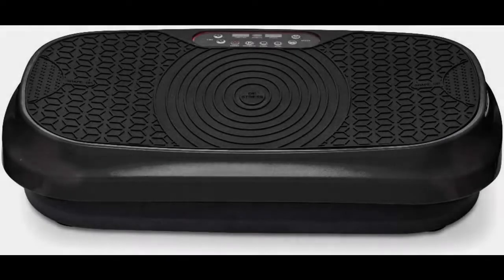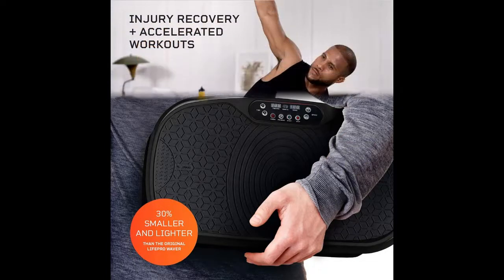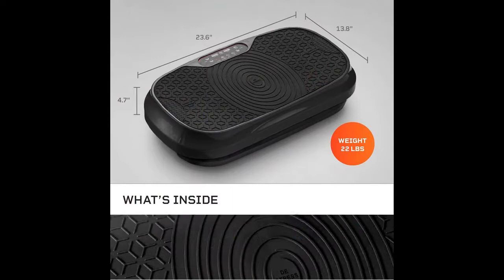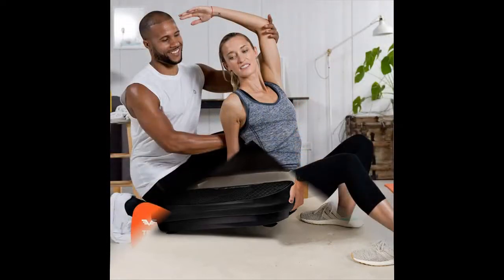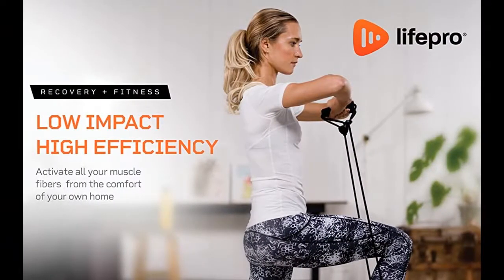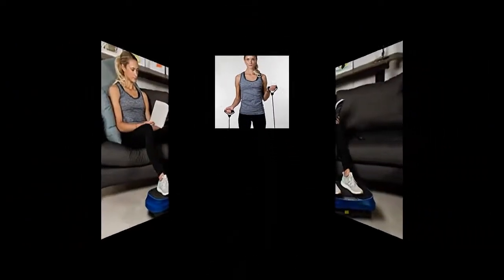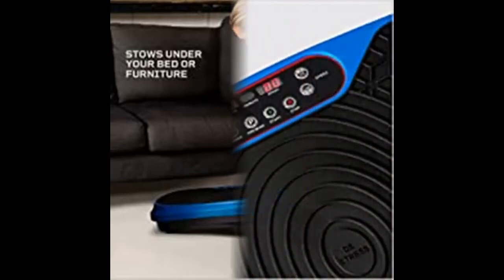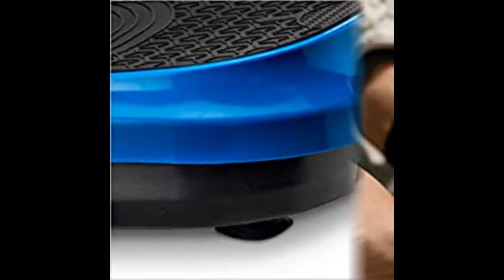LifePro Waver Mini Vibration Plate - Whole Body Vibration Platform Exercise Machine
Short video introduce together reviews ✔️LifePro Waver Mini Vibration Plate - Whole Body Vibration Platform Exercise Machine - Home & Travel Workout Equipment for Weight Loss, Toning & Wellness - Max User Weight 260lbs

LifePro Waver Mini Vibration Plate - Whole Body Vibration Platform Exercise Machine - Home & Travel Workout Equipment for Weight Loss, Toning & Wellness - Max User Weight 260lbs